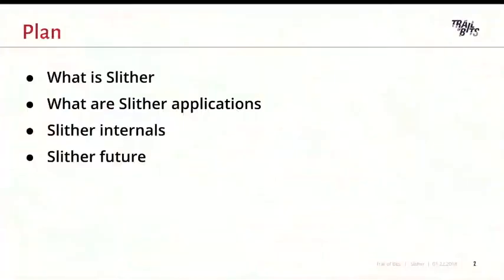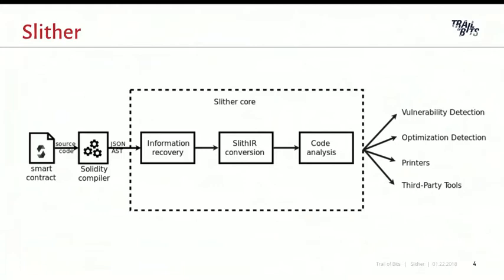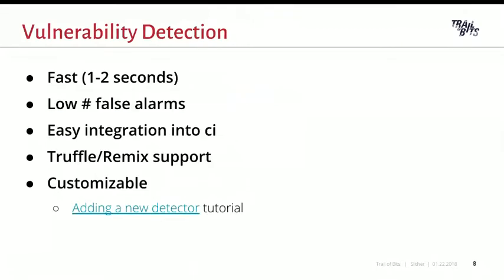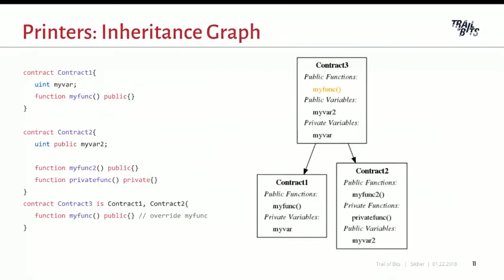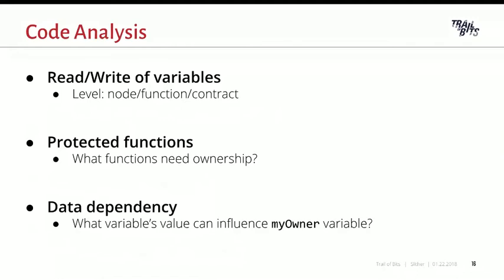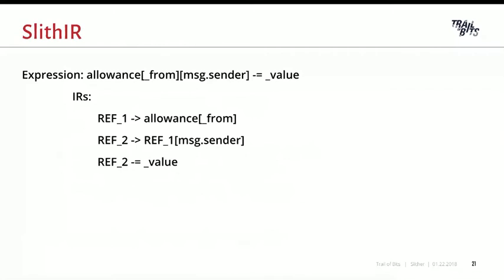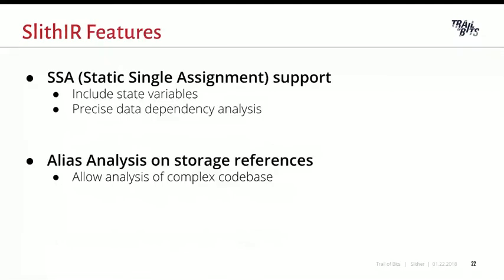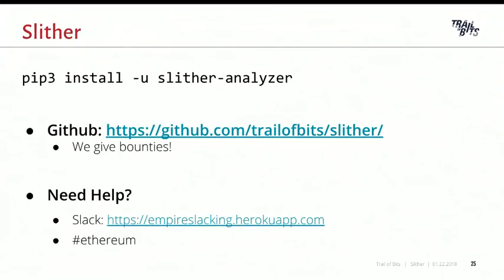Slither: How it works and how to use it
Recording from the Tuesday, January 22nd, 2019 Trail of Bits Office Hours. This reflects Slither v0.5.1.